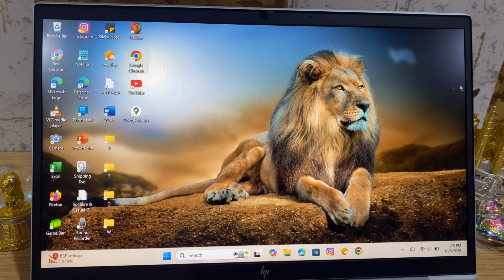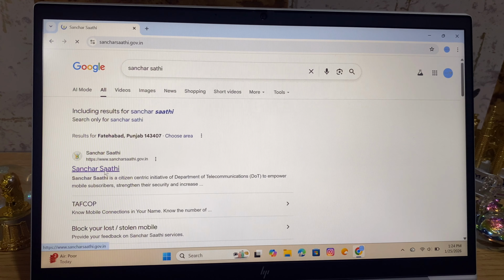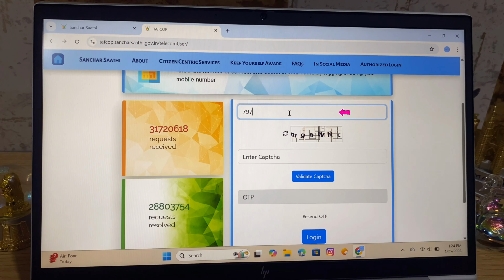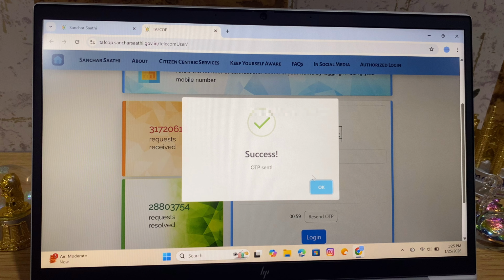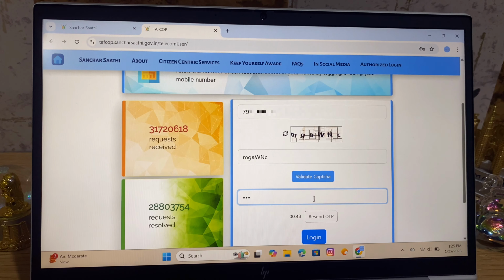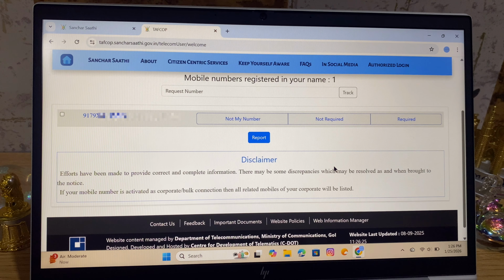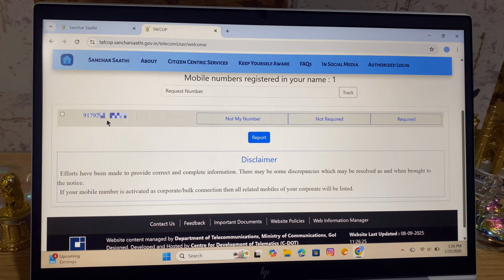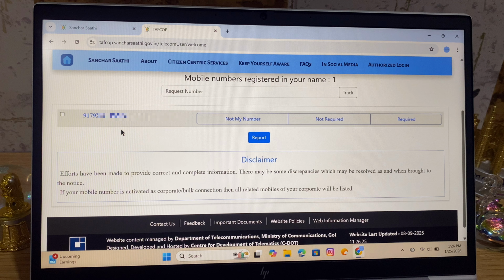Is Someone Using a SIM on Your ID? Check & Block Unknown Numbers Now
Hello friends In this video I will show you how to check how many SIM cards are linked to your ID in India using the Sanchar Saathi portal. You will learn how to check SIM linked to your ID online and how to block or report any unknown SIM card registered on your name. This step by step guide helps you prevent SIM misuse and secure your mobile connections easily.